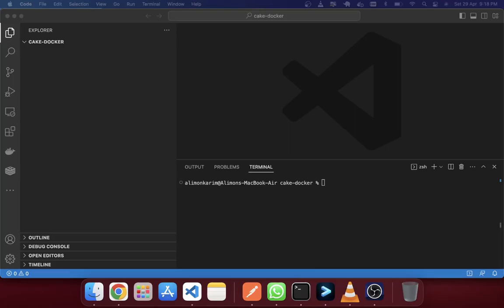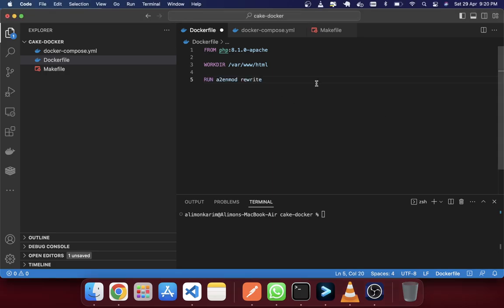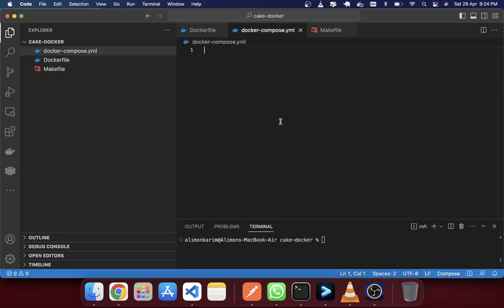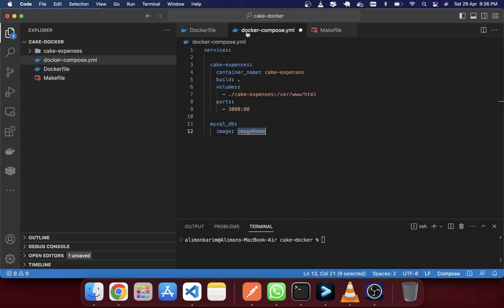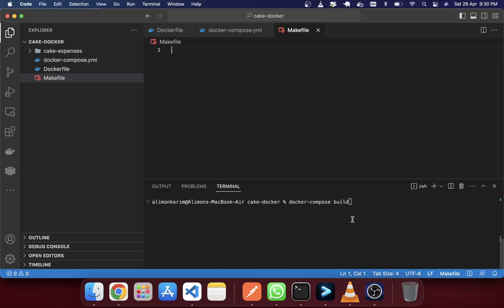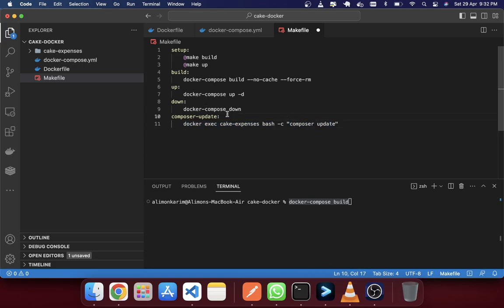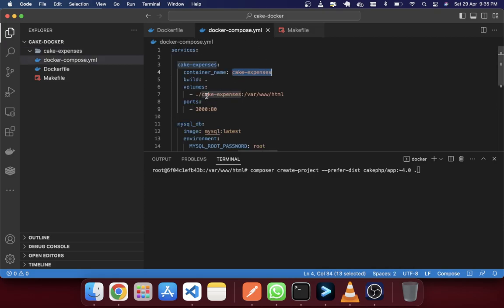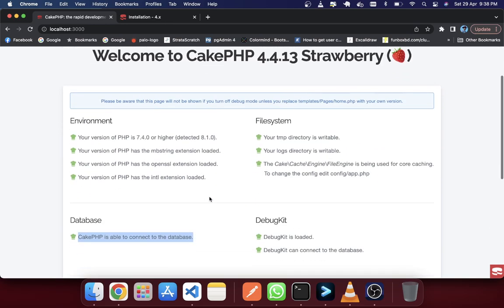Docker+Cakephp+Mysql easy and professional way.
In this tutorial, you'll learn how to set up a local development environment for building web applications using Docker, Cakephp, and MySQL. You'll be guided through the process of creating a container for your Cakephp application, defining the services for your application using Docker Compose, and building a simple web application using Cakephp and MySQL. By the end of this tutorial, you'll have a solid understanding of how these tools can be used together to streamline your web development workflow.